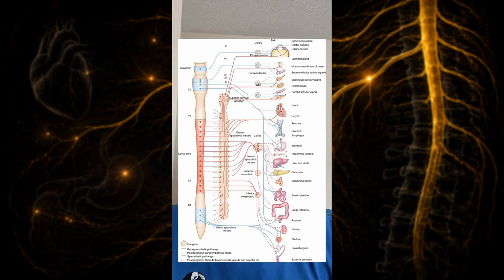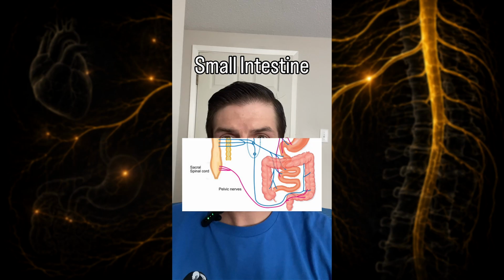Osteopathy 3 - Command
Your body isn't just a structural machine running on blood supply. It's a communication system, and the nervous system is the command layer coordinating all of it.

A physical restriction isn't just a stiff joint. It's corrupted data. The mechanoreceptors in a restricted segment fire differently, the map the brain builds of your body no longer matches the territory. The brain responds as if under threat. Muscle tone increases. The segment becomes hyperreactive. And the organs sharing that spinal level receive a changed command.

The walls of every blood vessel have their own nerve supply, the nerva vasorum. A region of restriction creates a disrupted tissue environment around those nerves. The signal degrades. Vascular tone becomes dysregulated. Structure becomes a blood supply problem becomes a neural problem, all from the same source.

And visceral afferents converge at the same spinal relay as somatic ones. The heart and the left shoulder share the same highway into T1-T4 or T5. The gallbladder and the right shoulder share the phrenic nerve. The organ speaks and the body wall takes the blame.

Your body speaks in code. Osteopathy reads it.